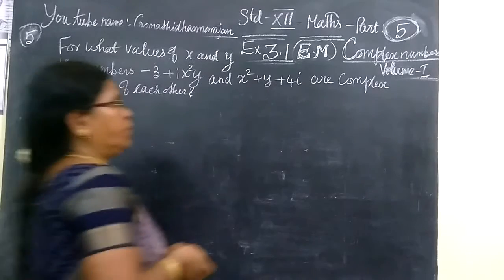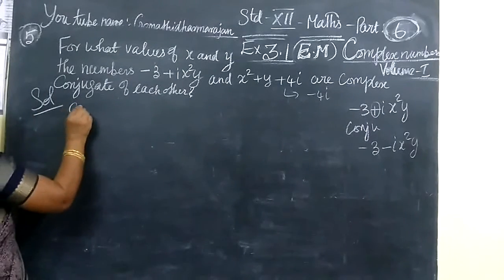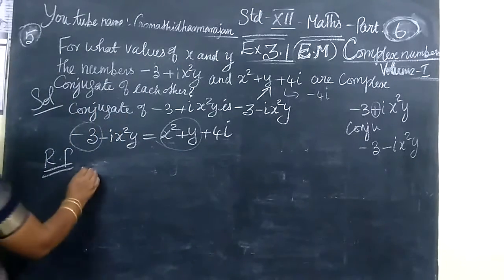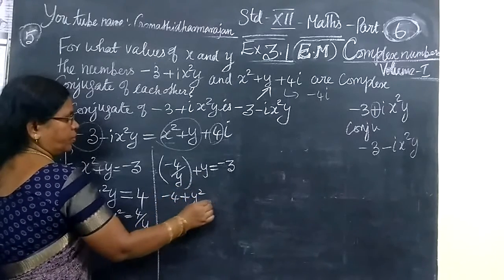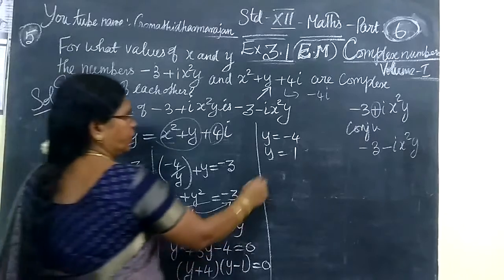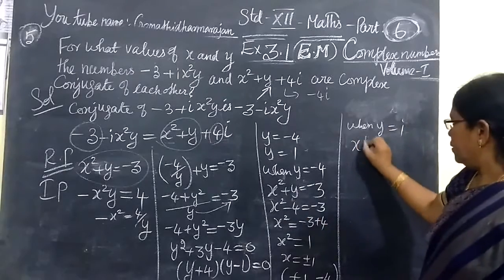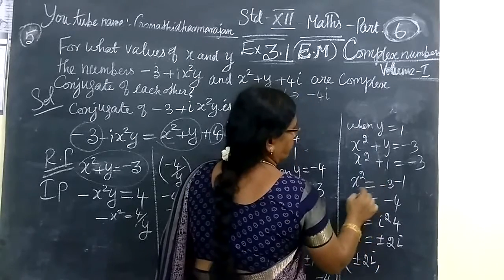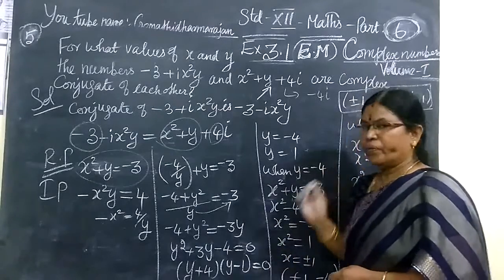12th Maths [Vol I Part-6] Complex numbers Ex 3.1 sum 5 Gomathi dharmarajan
12th Maths [Vol I Part-6] Complex numbers Ex 3.1 sum 5 Gomathi dharmarajan